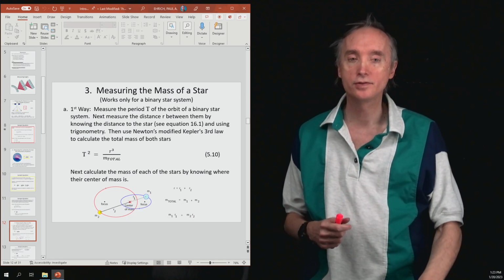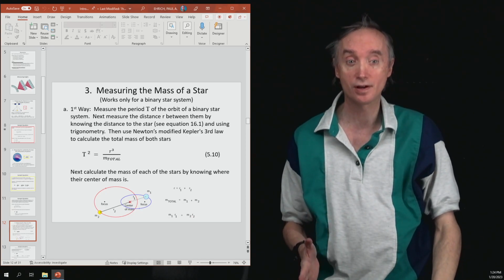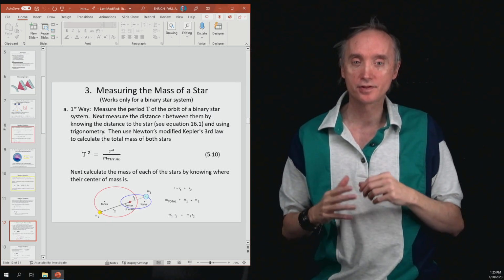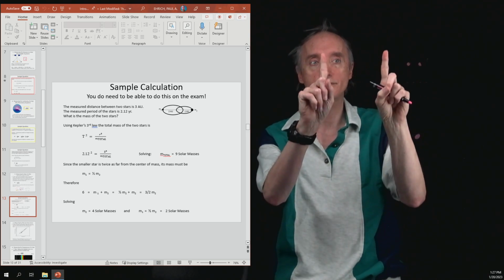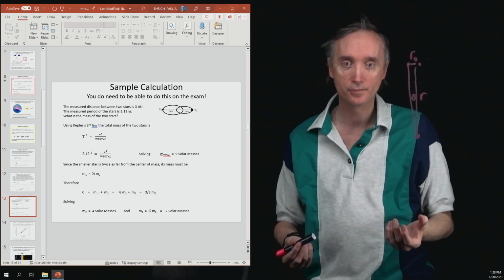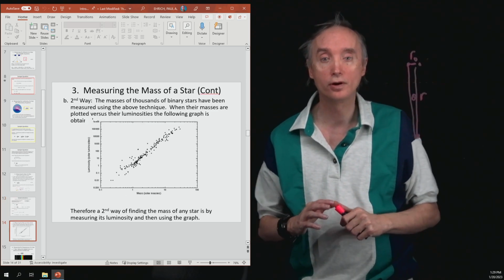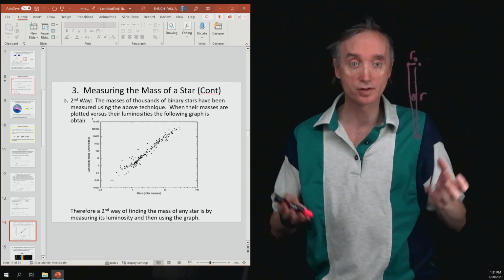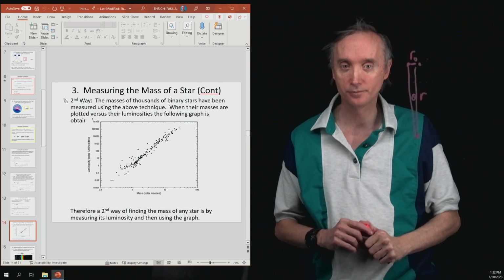Ast 16 5 Measuring the Mass of a Star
In this segment of lesson 16 you will learn how Kepler's 3rd law can be used to measure the mass of a binary star system.